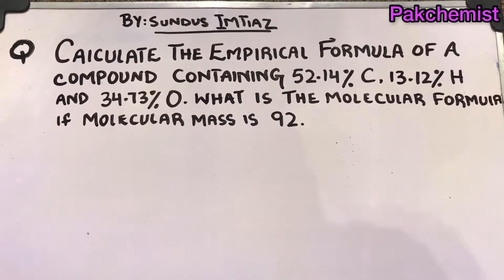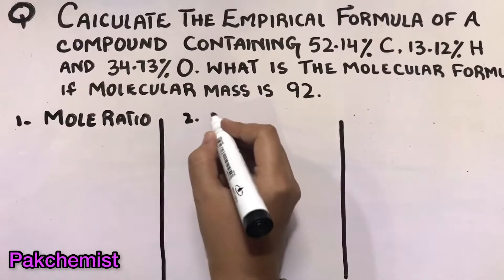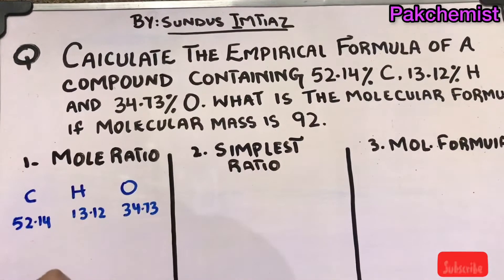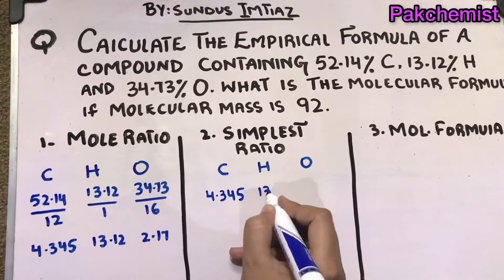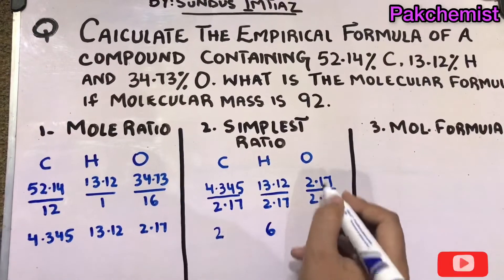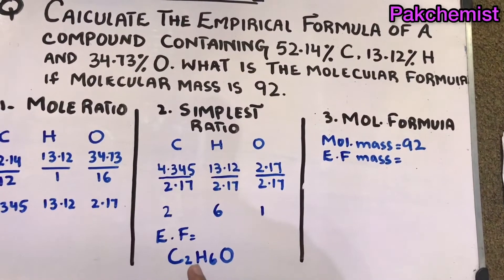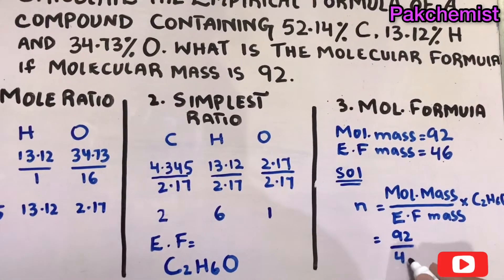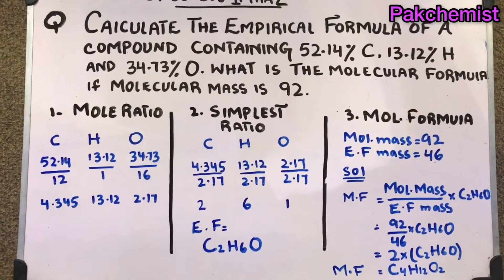How to Find the Empirical Formula and molecular formula from percentage | Easy steps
This video will help you find empirical formula and molecular formula from percentages in 3 easy steps.